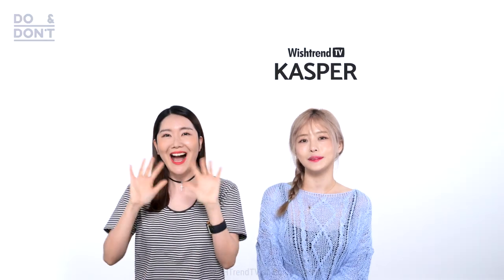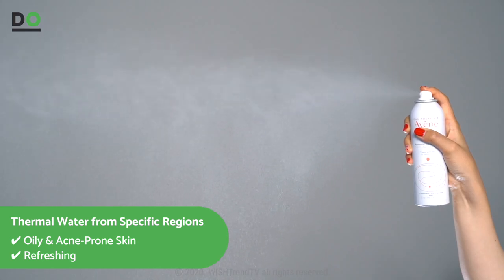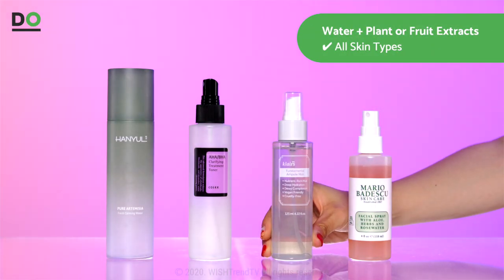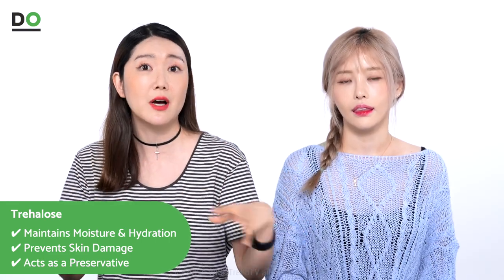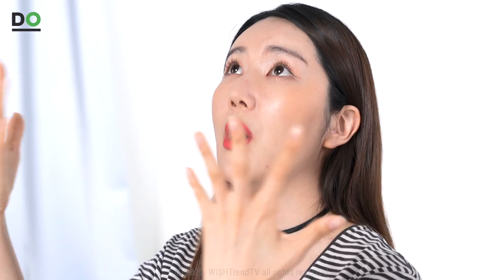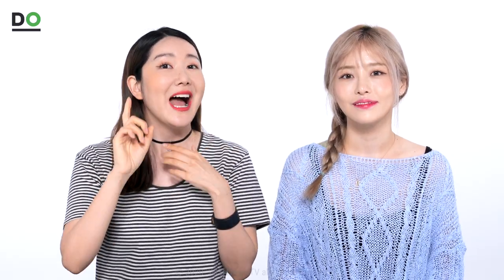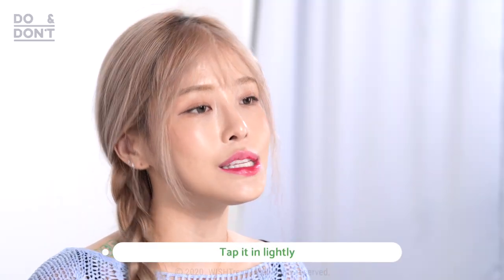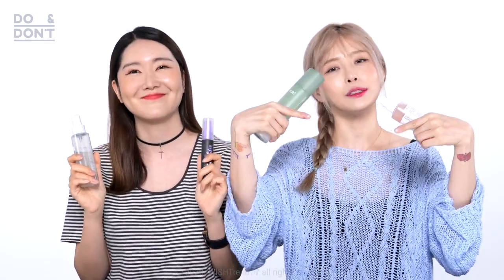How to Choose the best facial mist for each skin type by ingredient l Do&Don't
"Join Wishtrend on their journey to positive beauty with NotAFlaw!

“Face mists actually dry out your skin”... is this fact or fiction? Join us as we learn more about mists, the difference between various ingredients, their benefits, and how to choose the best mist for your skin type!

7:29 We missed the subtitle,“The Right Way to Use a Mist” here.
We will doublecheck more throughly next time! 🙏🏻

▶FEATURED PRODUCTS
🌿 Plant or Fruit Extract
Klairs Fundamental Ampule Mist

Caudalie Grape Water Soothing Organic Face Mist

💧Thermal Water
AVENE Thermal Spring Water

La Roche Posay THERMAL SPRING WATER FACE MIST

✨Water + Oil or Cream
AUSOME Organic Hydrating Double-Layered Natural Face Mist Spray

Dr.jart+ Ceramidin Cream Mist

🌼Others
Urban Decay All Nighter Long-Lasting Makeup Setting Spray

Ofra Cosmetics Rodeo Drive Face & Body Mist